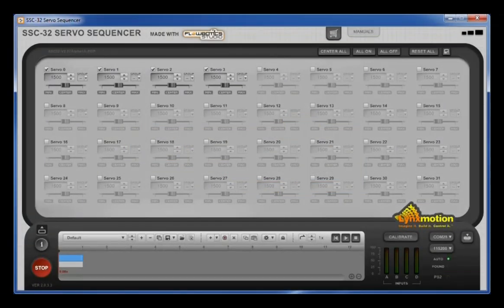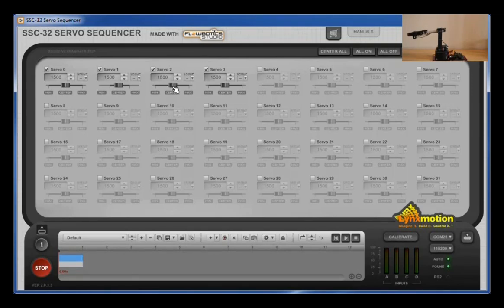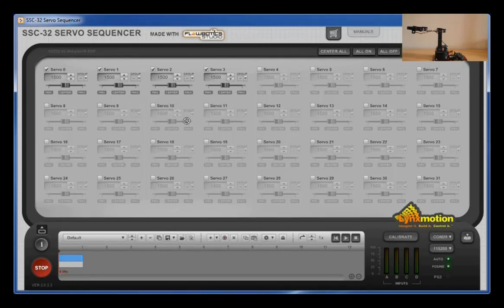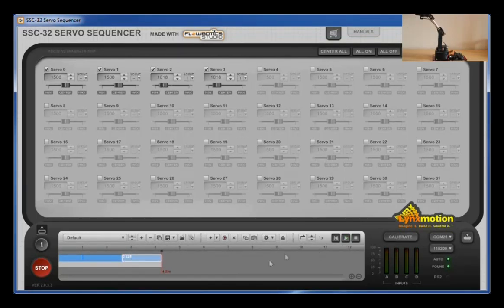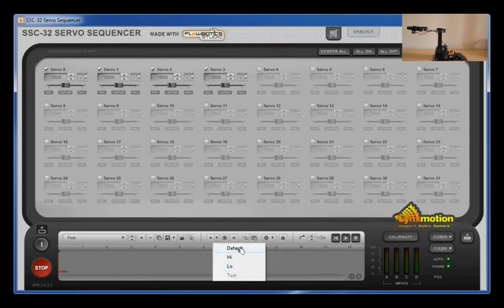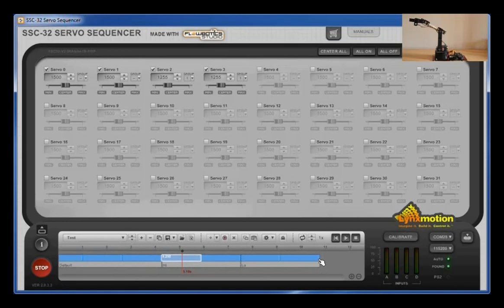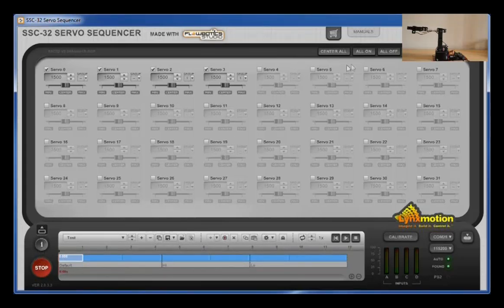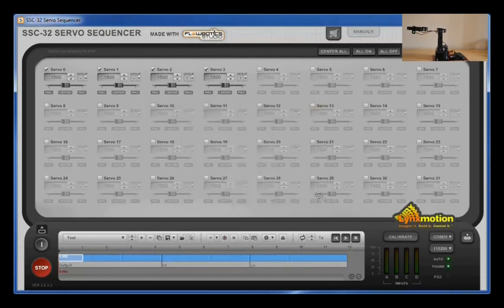SSC-32 Servo Sequencer Utility by RobotShop.com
The SSC-32 Servo Sequencer Utility software makes it easy to control the Lynxmotion SSC-32 Servo Controller to experiment with robotics and animatronics. This utility is an example of the type of program which can be built using FlowBotics Studio, which includes this program as an open source demo project. The SSC-32 Servo Sequencer Utility program enables you to easily move servo motors, calibrate their position, store and playback motion sequences, upgrade the SSC-32 firmware and more.